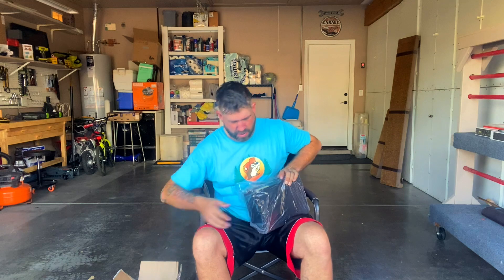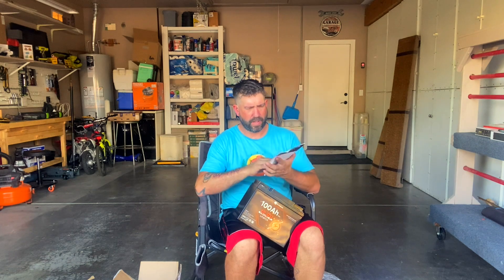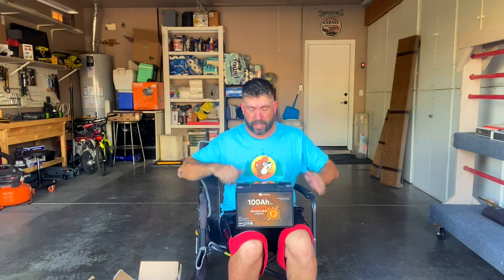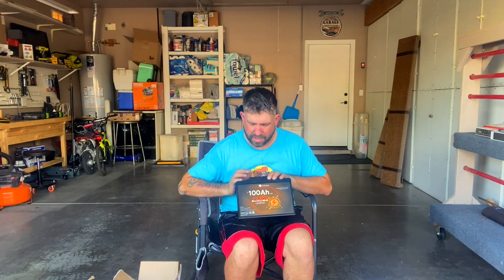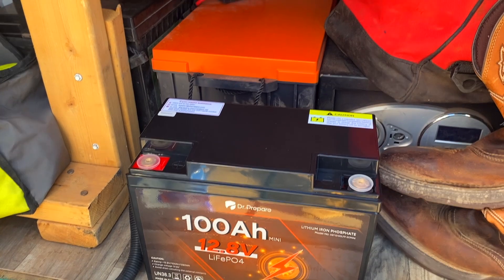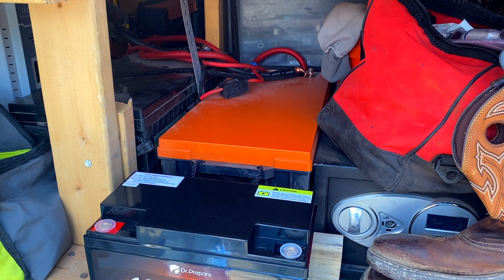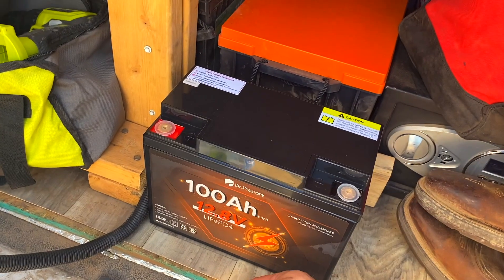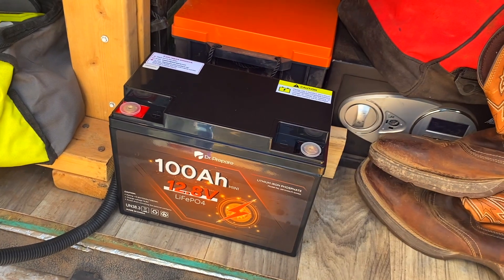Smallest 100 Amp Hour Ive Ever Seen! Dr Prepare Lithium Battery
In this episode i check out this new on the market battery thats samller than any 100 amp hour battery ive tested